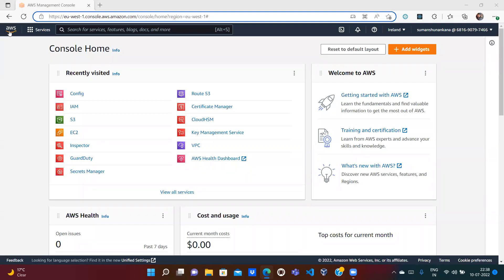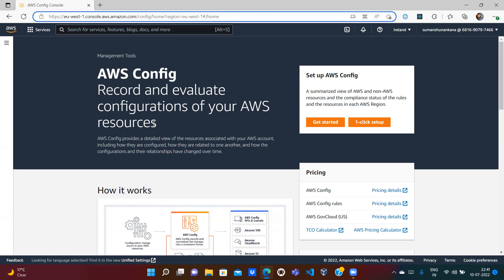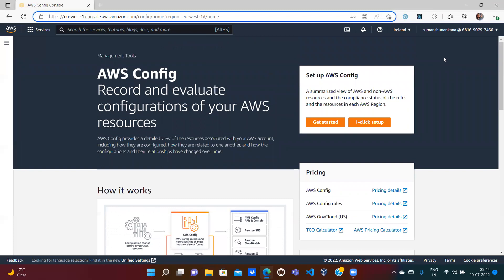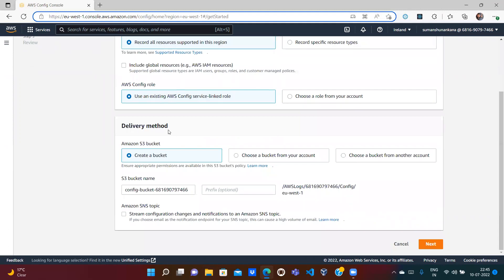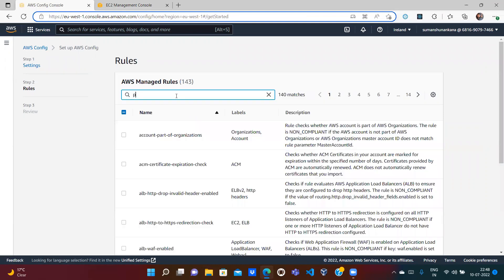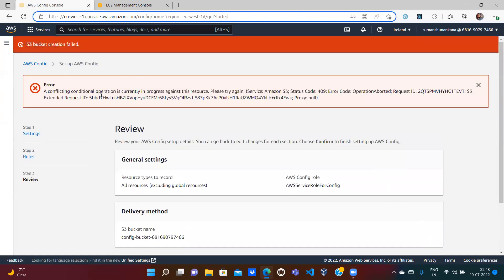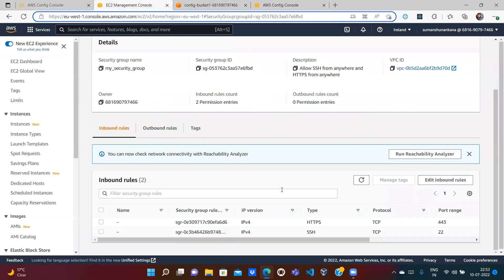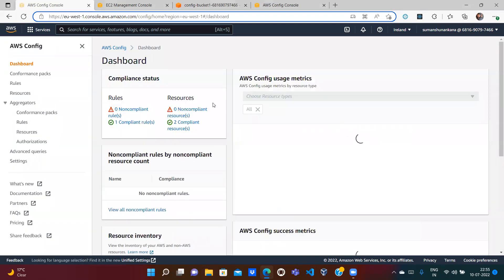AWS # 040 # AWS Config